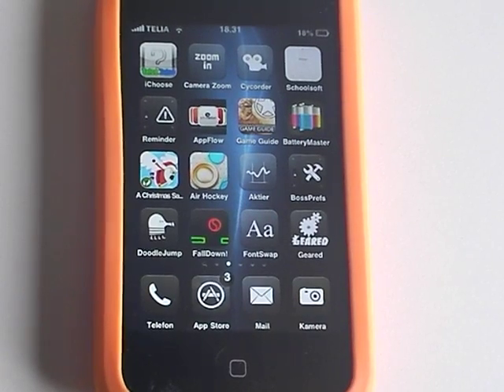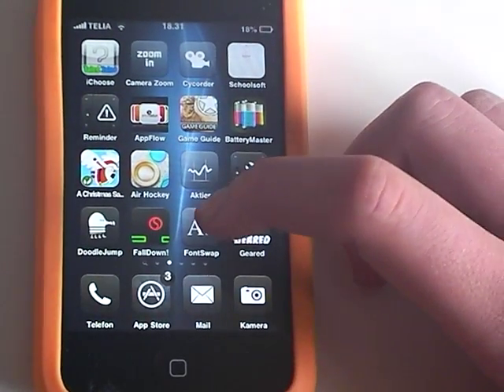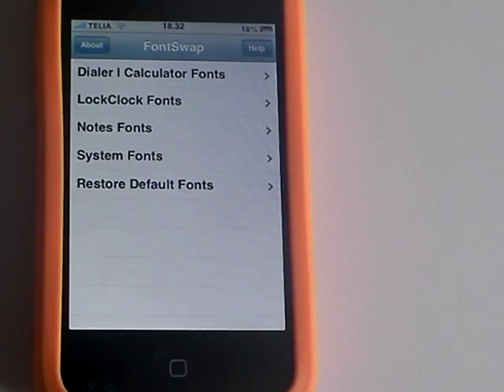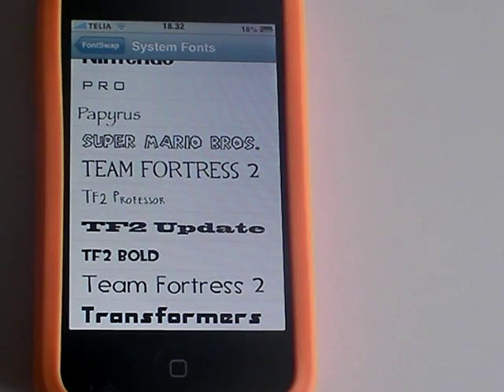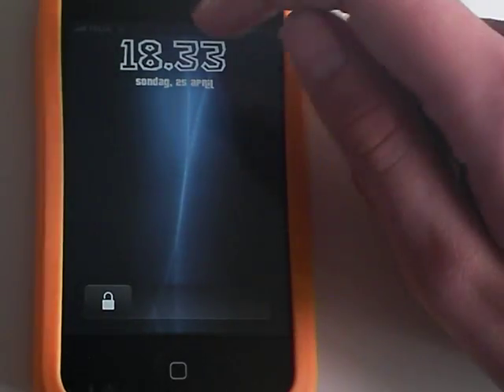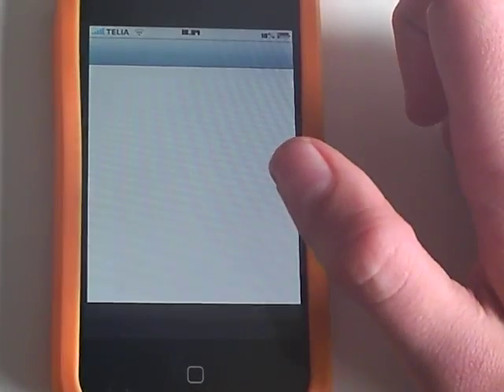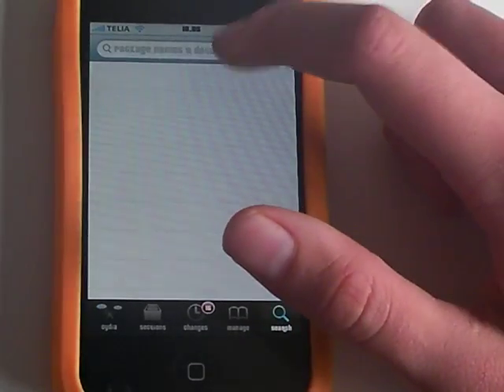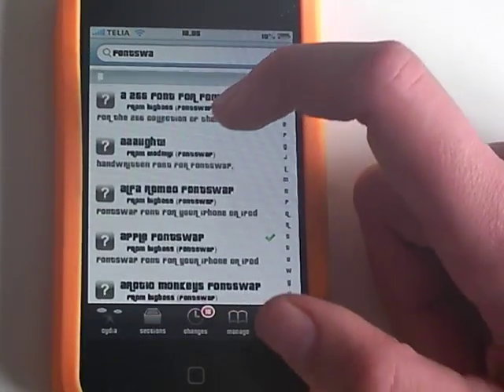FontSwap! Change The Fonts On Your iPod Touch / iPhone!